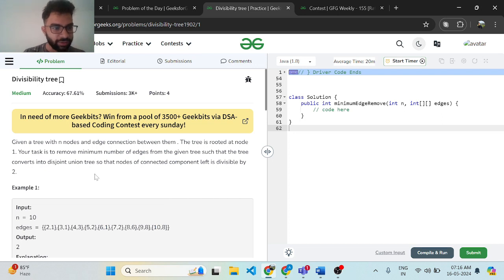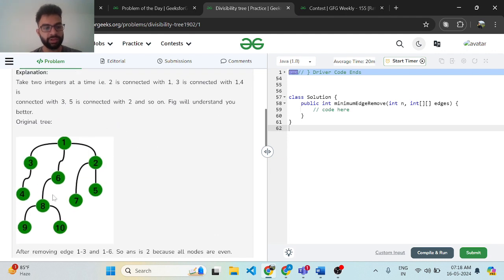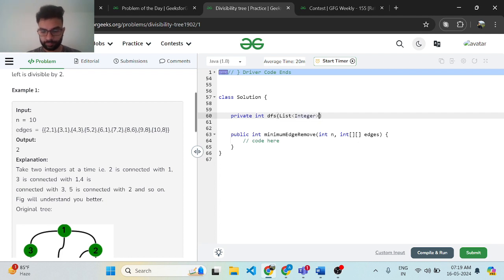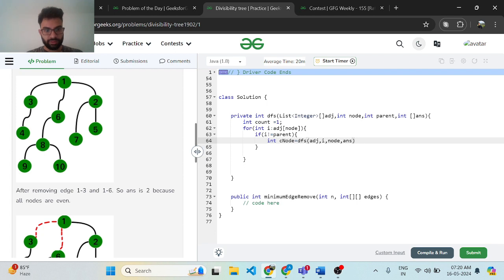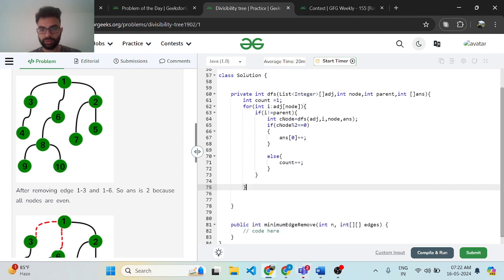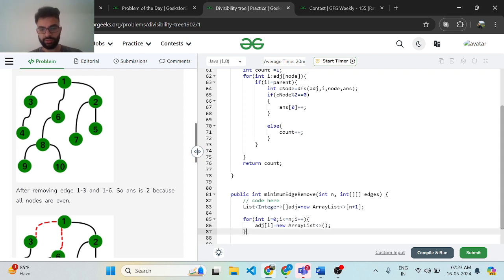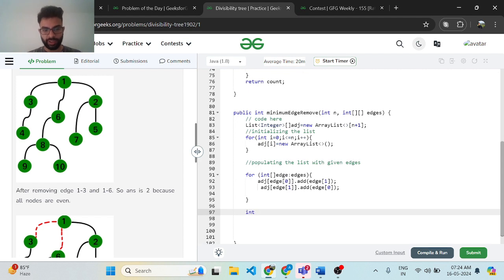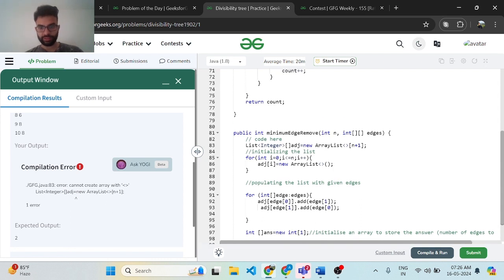#56 |Medium| Divisibility tree |Disjoint Set Union|DFS| Array List Java POTD